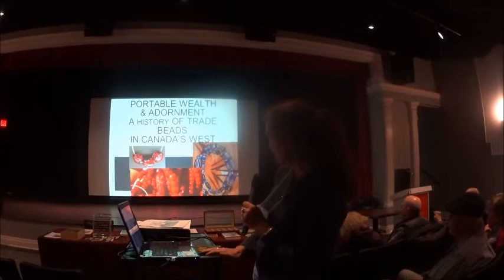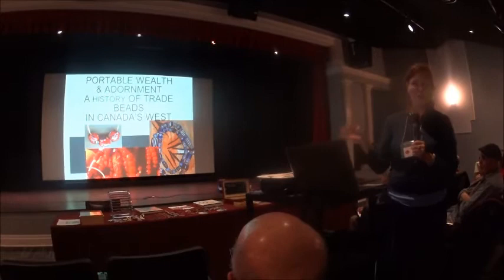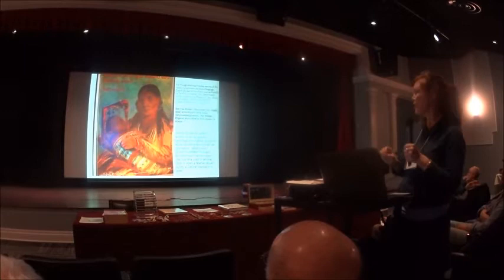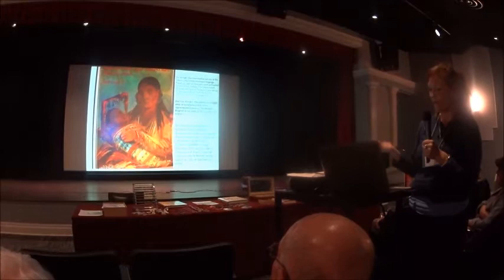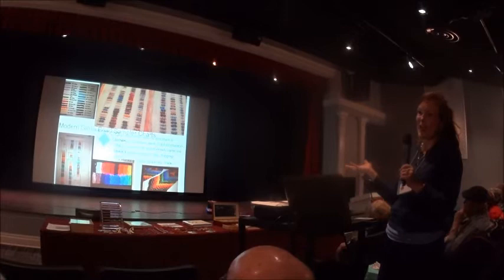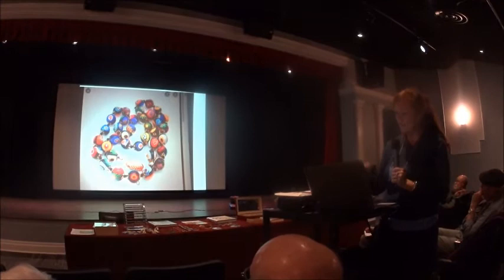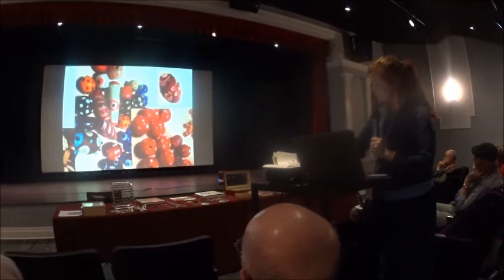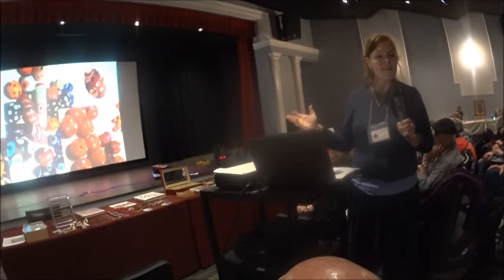Portable Wealth and Adornment: A History of Trade Beads in Western Canada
First Canadian Club Director Jamie Hughes presents an examination of the use of trade beads on Western Canada. She expands on the bead manufacture, trading practices and cultural adornment habits used across the western Canadian territories. Jamie explains the importance of bead import and distribution throughout the prairies.